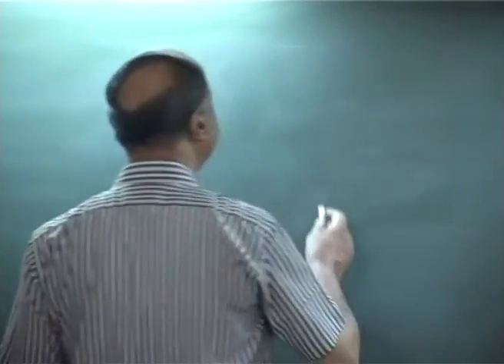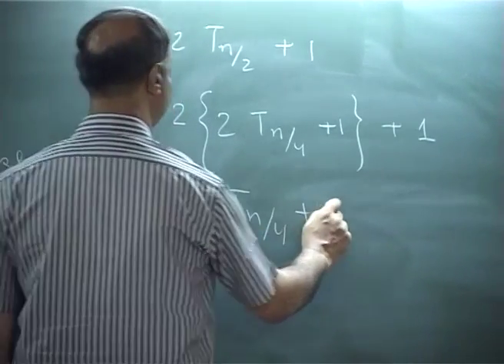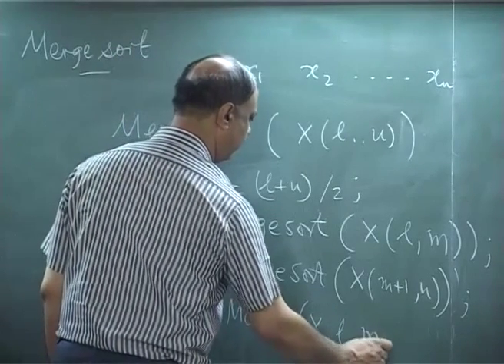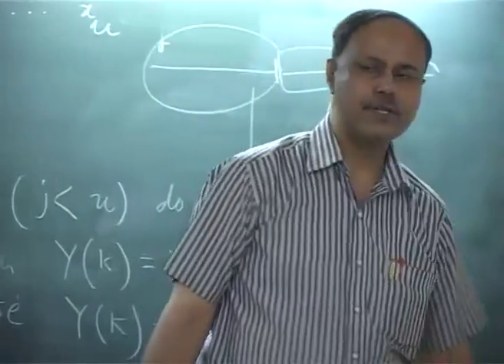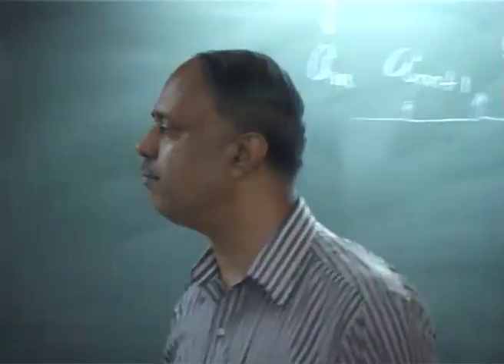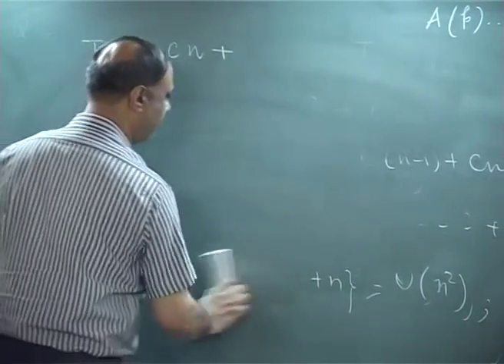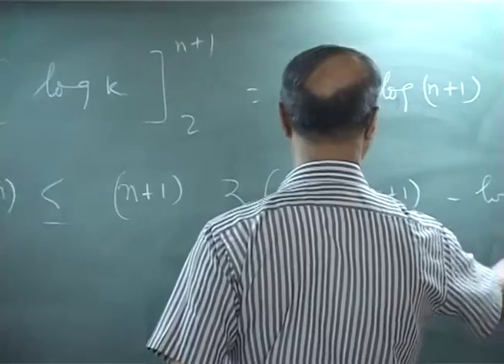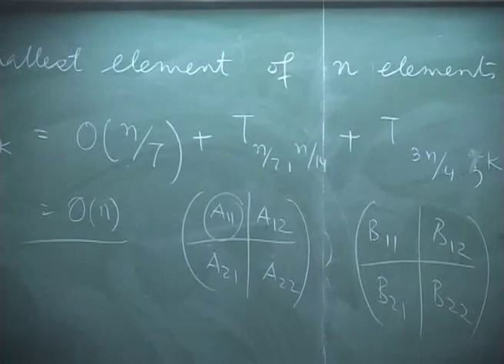Mod-01 Lec-02 Parallel Algorithm